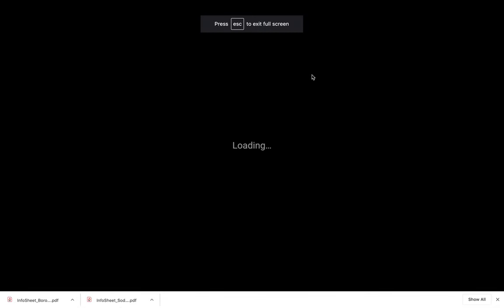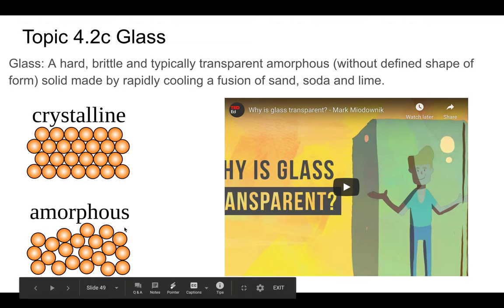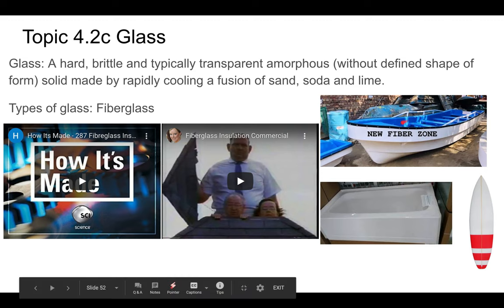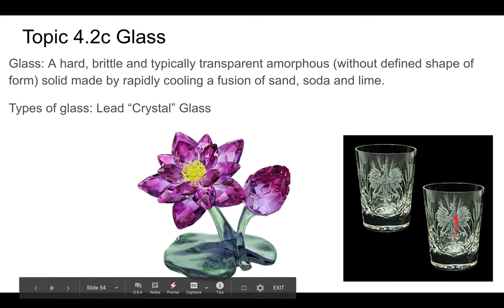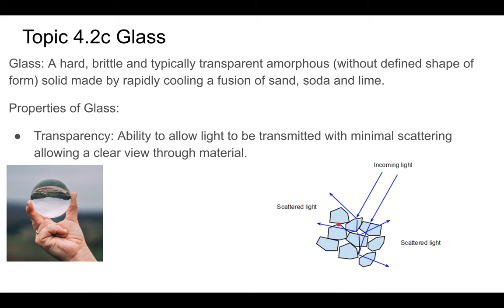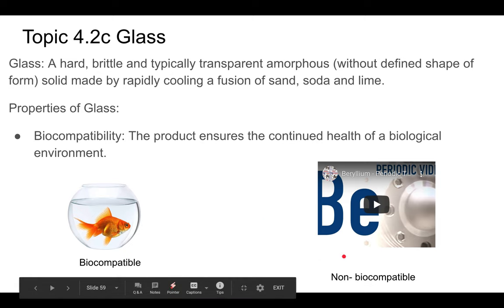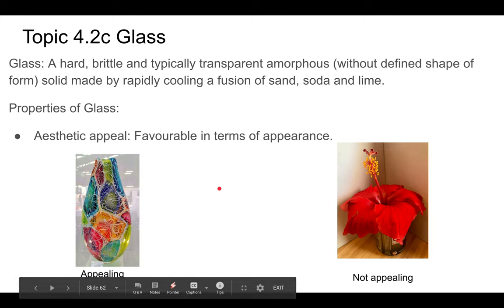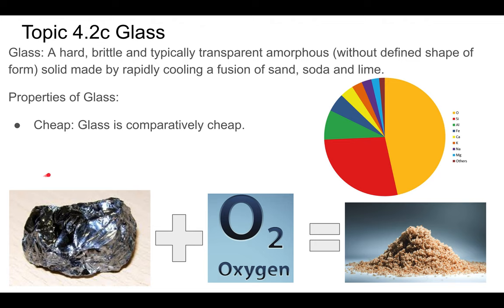Design Technology Topic 4 2c Glass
This is a recorded lecture for IB Design Technology Topic 4.2c.